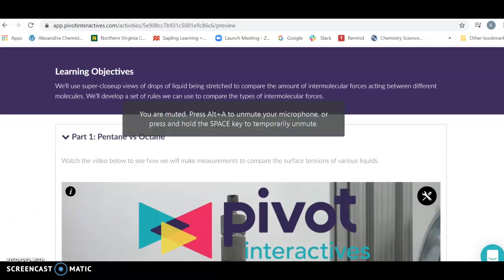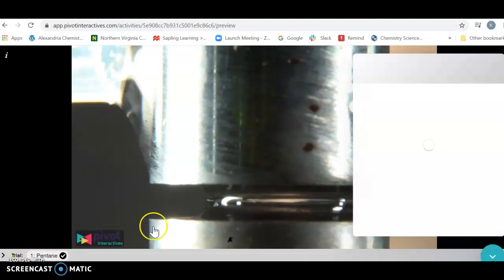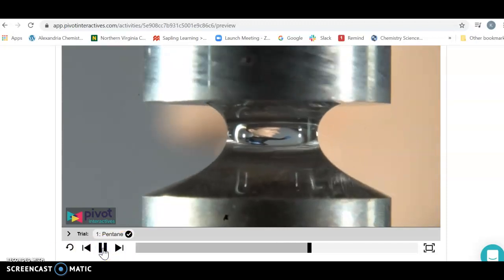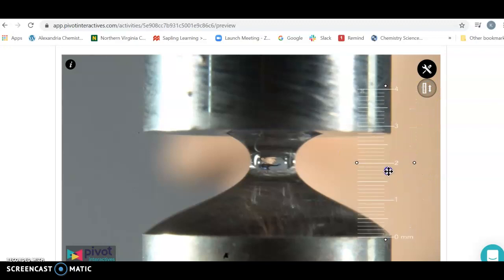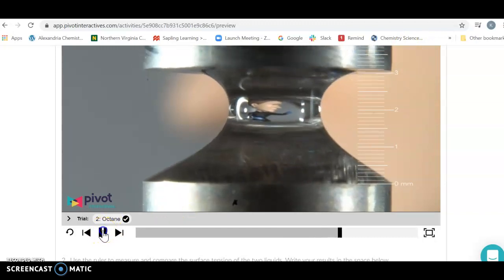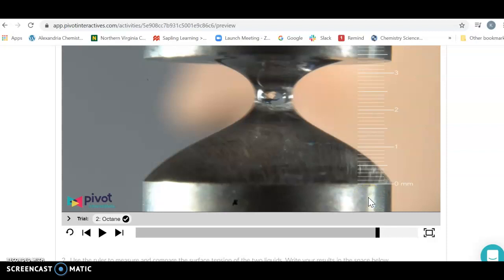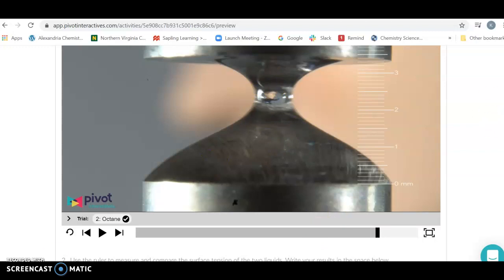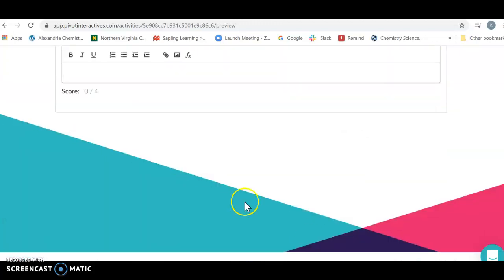Pivot: Surface Tension